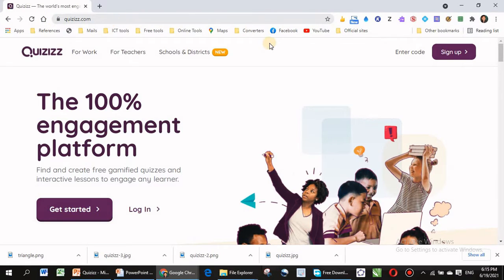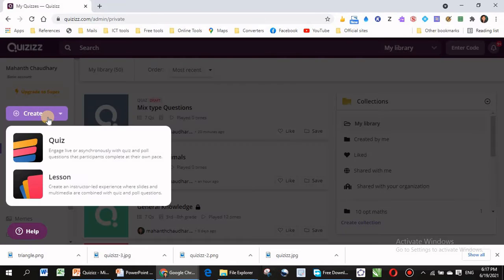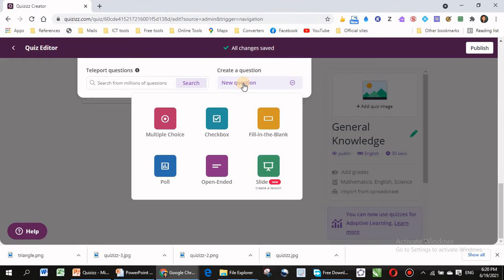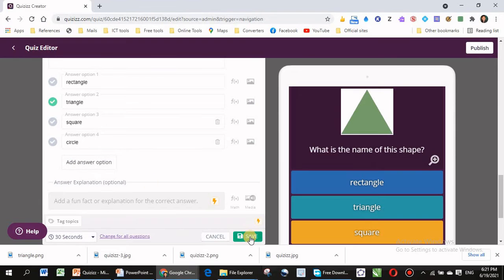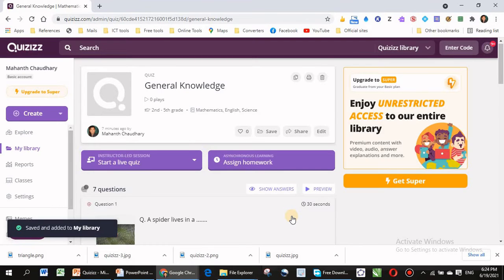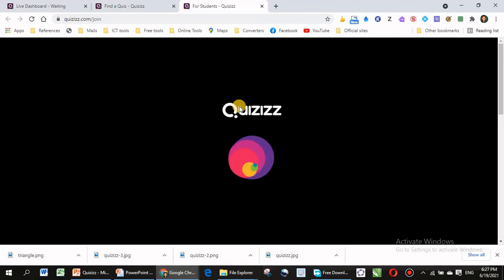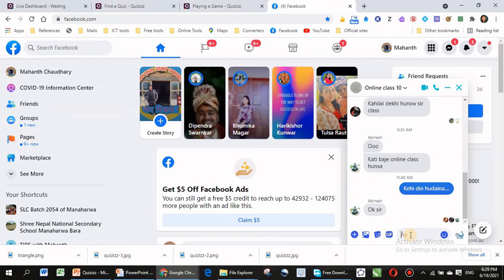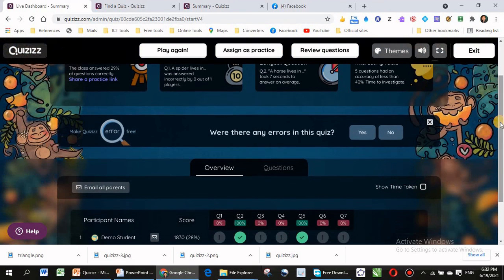Games using Quizizz#Quizizz#online class#Tools for online class#Create online games#online games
This video is about creating games using Quizizz for effective and interactive online classes. It is also related to conducting online games and online Quizzes with the help of Quizizz. This video explains how educators and teachers can get started using Quizizz to help engage students in fun and interactive assessments in the online, distance learning environment. Whether you are meeting with your students live or need to send them to work to complete on their own time, this digital tool and application are sure to enhance your online instruction. It helps us to engage every student in teaching-learning activities everywhere.